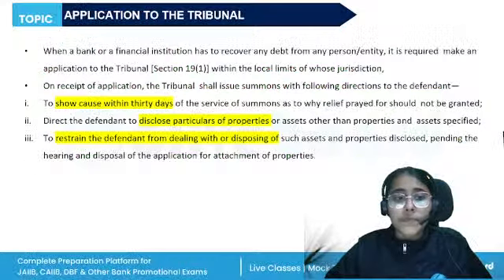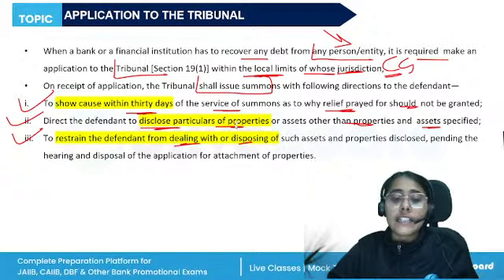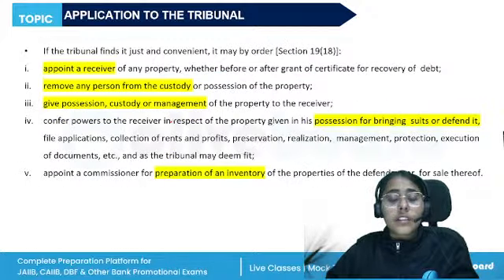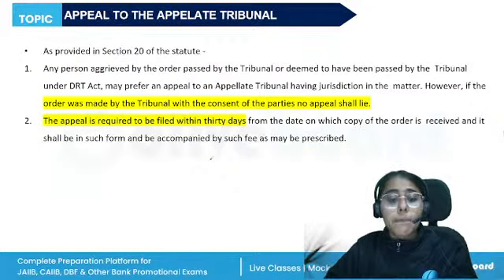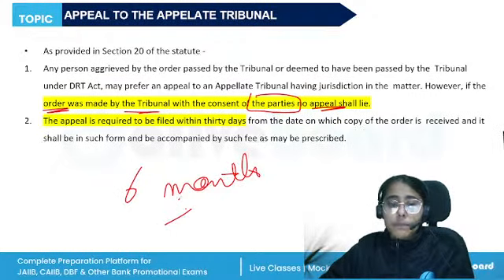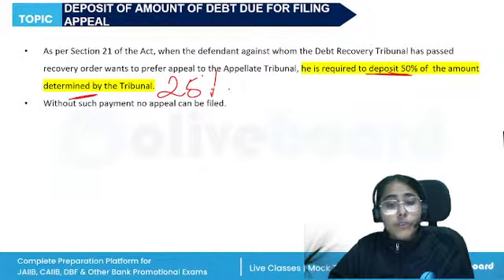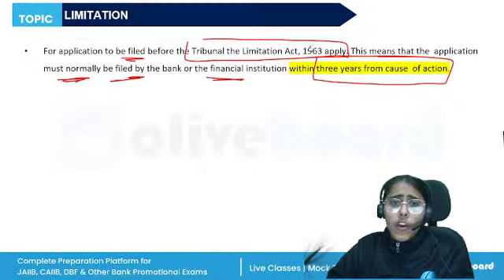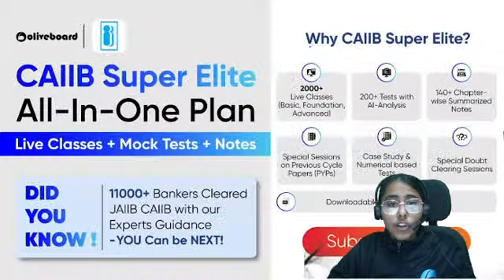CAIIB July 2025 | CAIIB BRBL Module C Unit 18 D | CAIIB English Medium | CAIIB Exam Preparation 2025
CAIIB BRBL Module C Unit 18 D | Procedure of Tribunals | CAIIB July 2025 | CAIIB BRBL English Medium CAIIB Online Classes 2025 | CAIIB Banking Regulations and Business Laws | CAIIB English Medium Classes | CAIIB BRBL Oliveboard